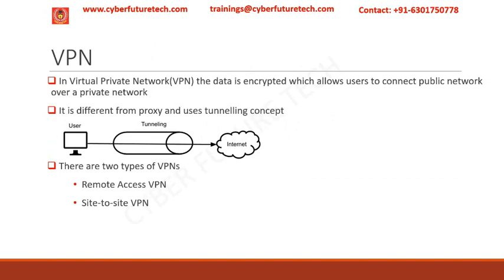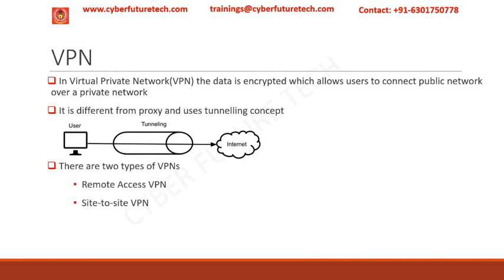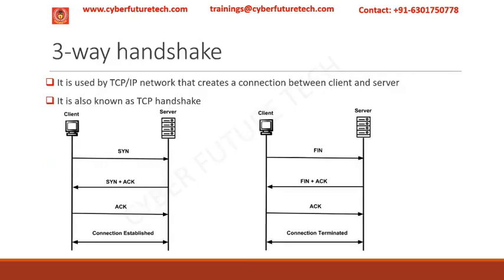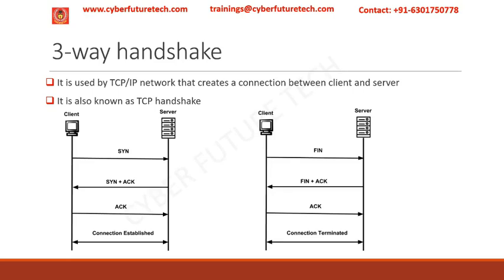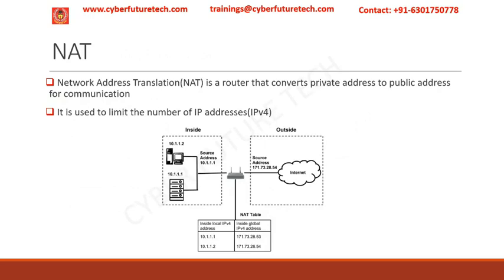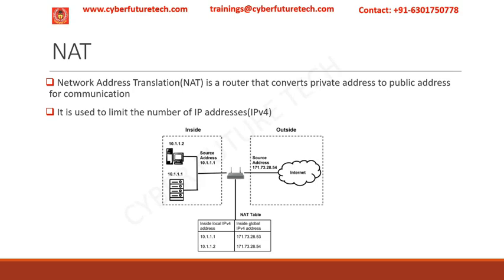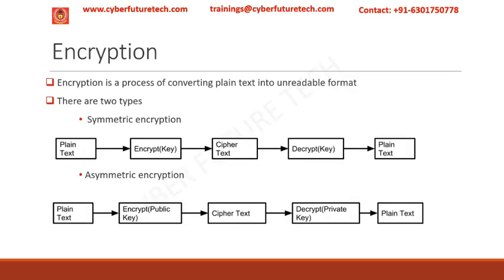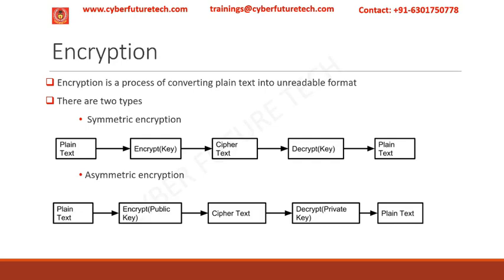Networking basics- Part 9 - VPN, 3-Way Handshake, NAT, Proxy And Encryption